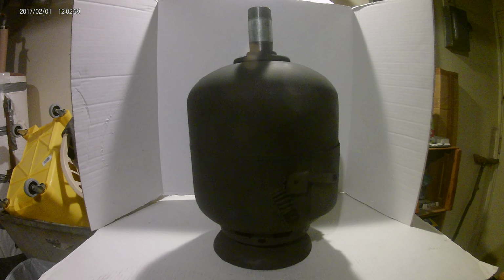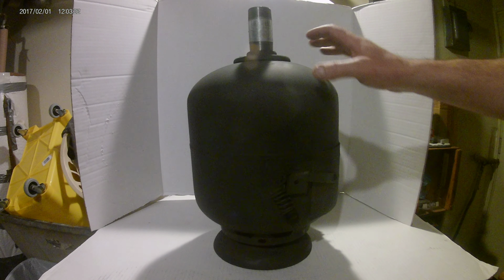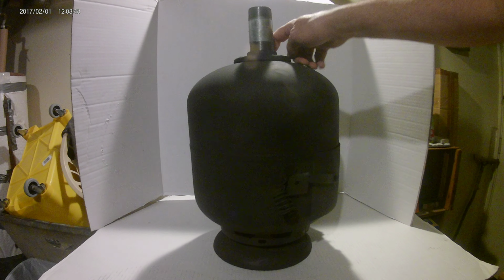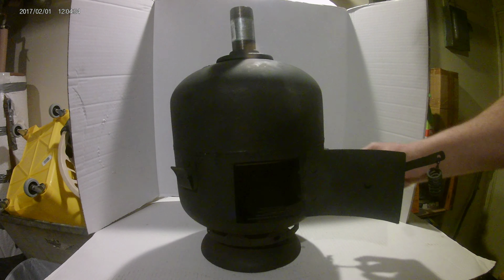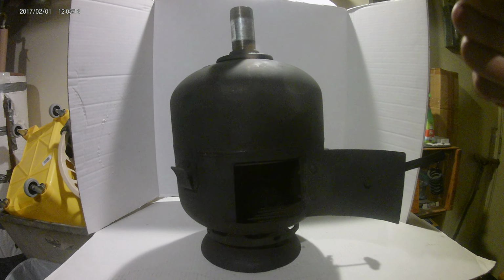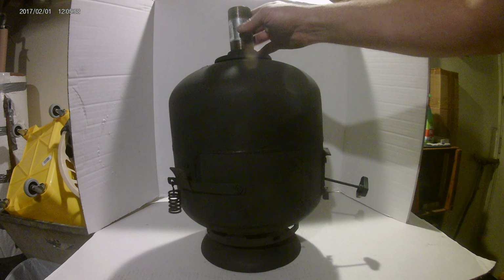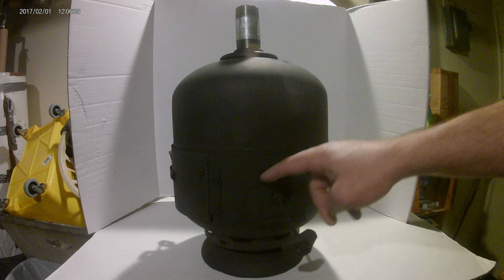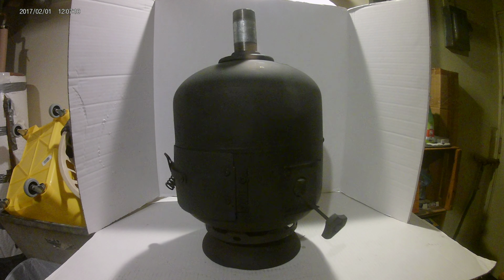Propane Tank Stove easy build video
propane tank stove build video